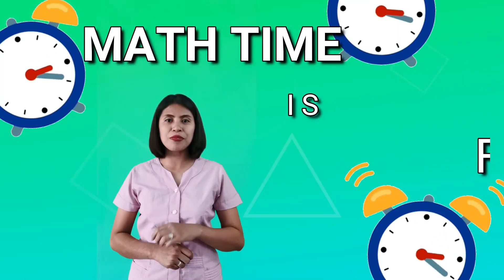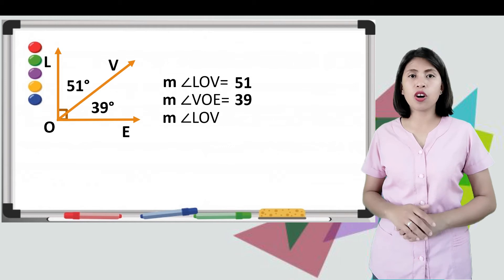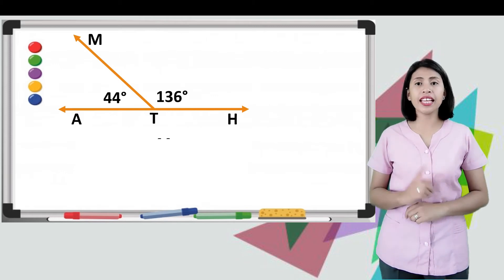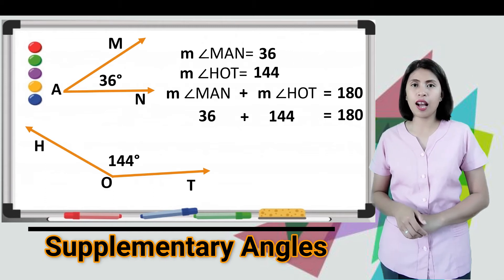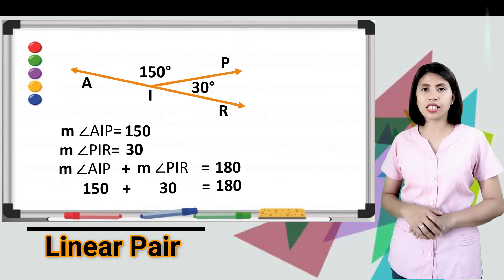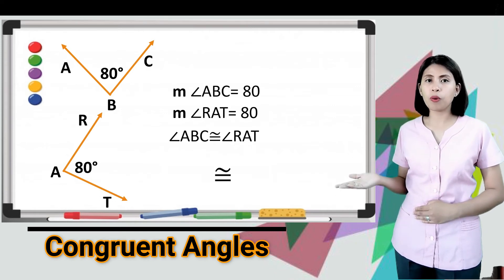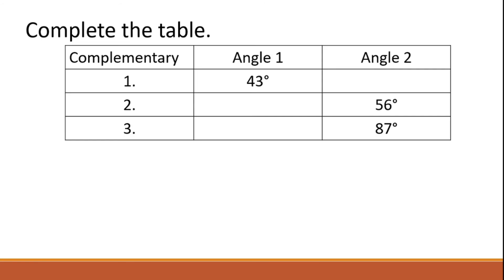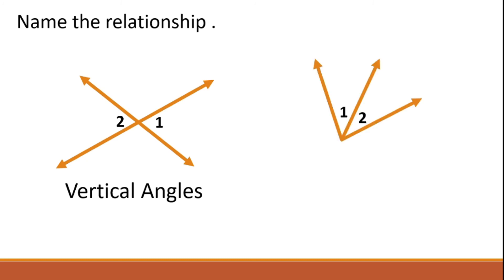Grade 7- Quarter 3 Module 2-Kinds of Angle Pairs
Differentiate the Kinds of Angle Pairs.